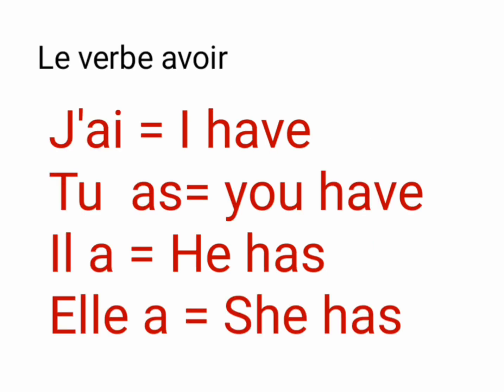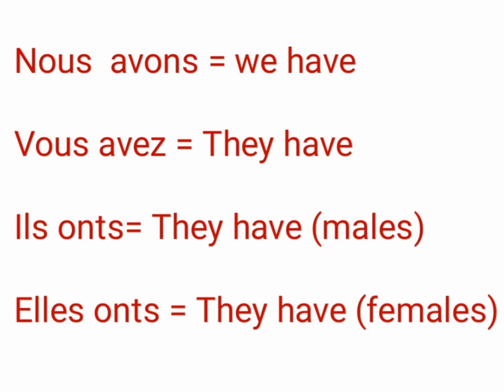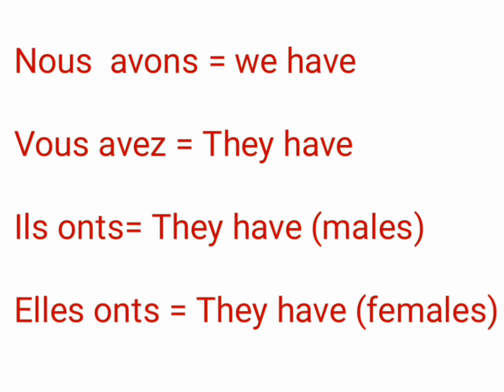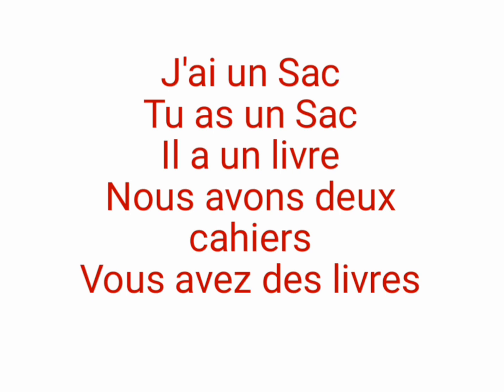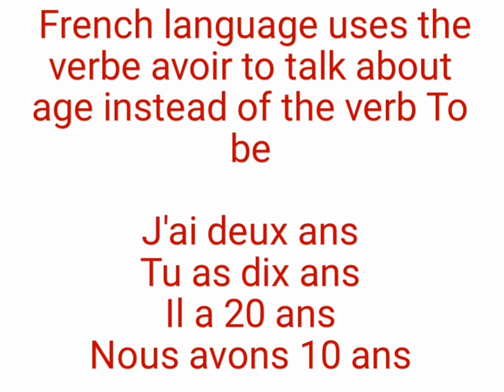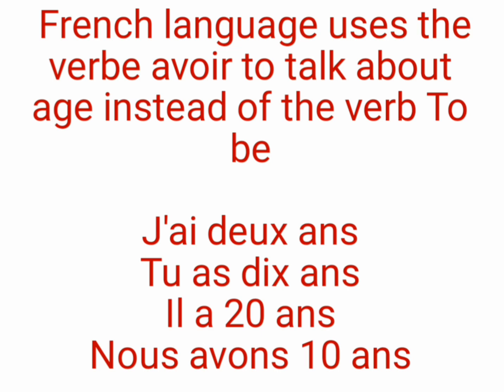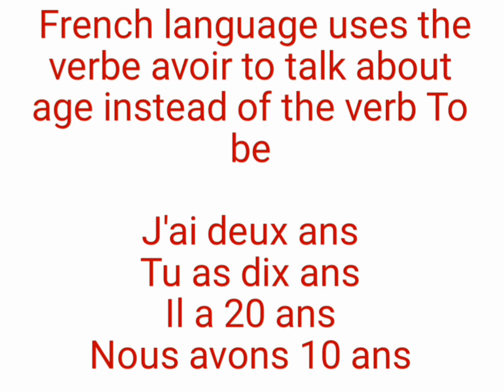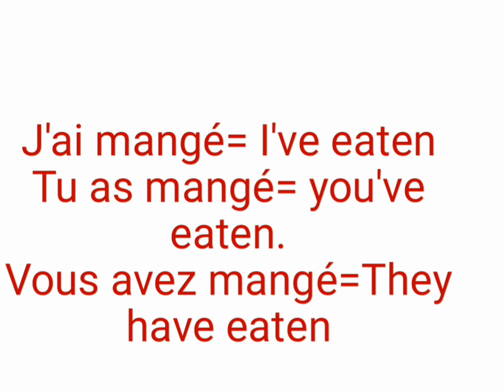learn the verb to have in french.le verbe avoir en français for sentence formation.